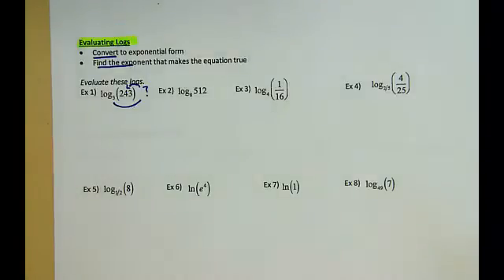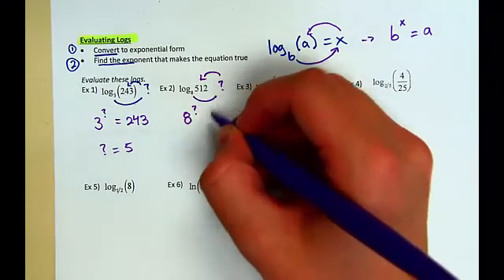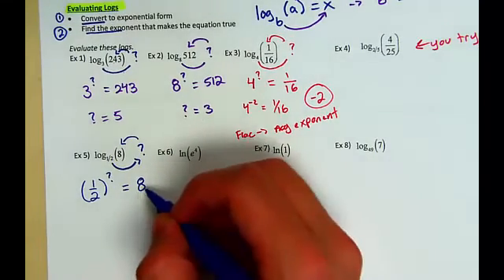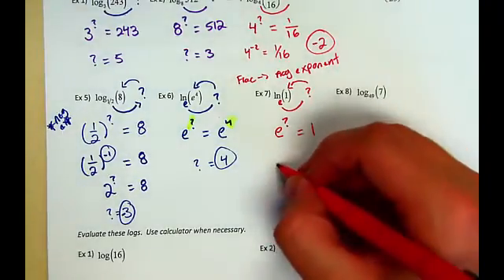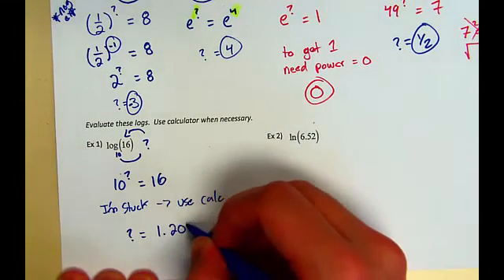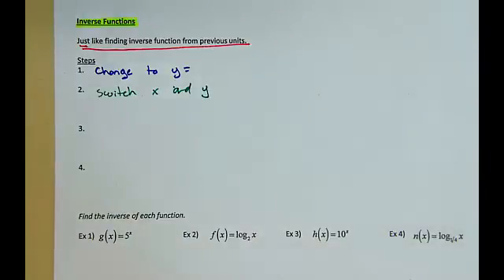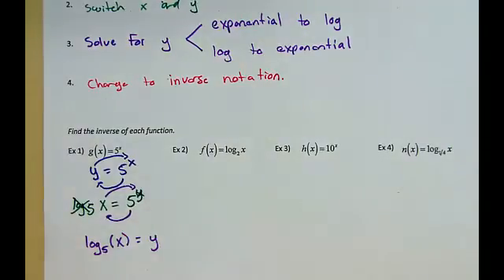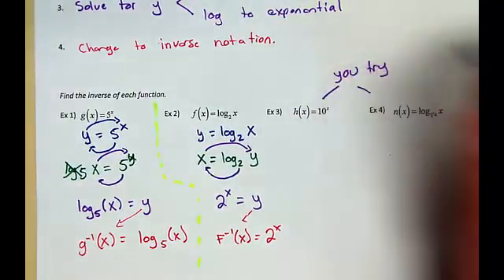11 2 part 1 Video 2